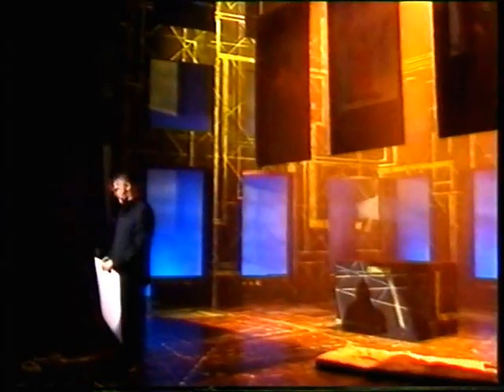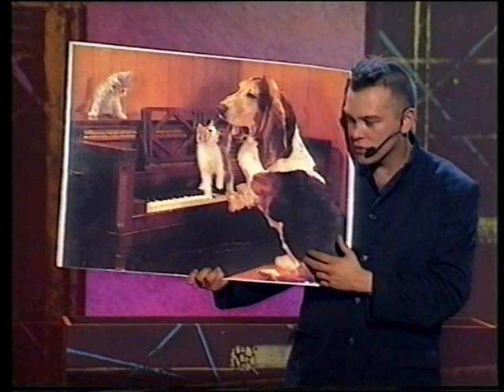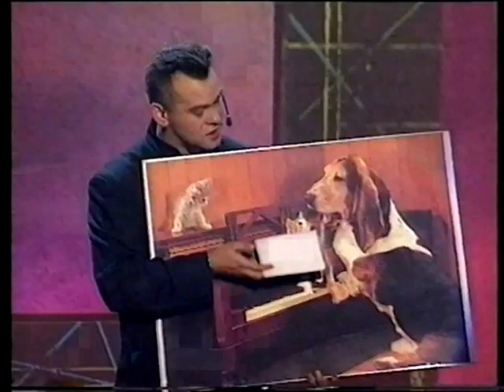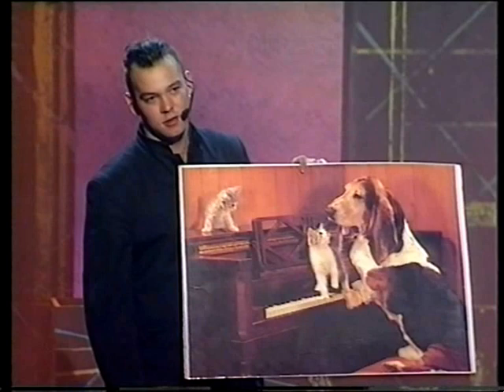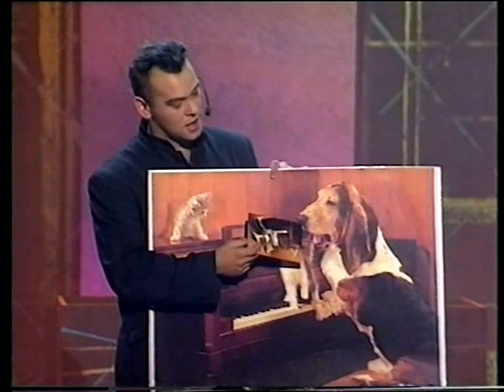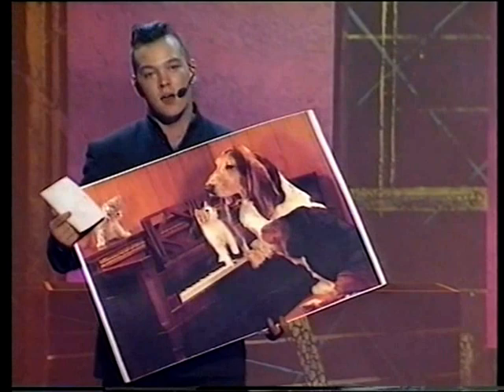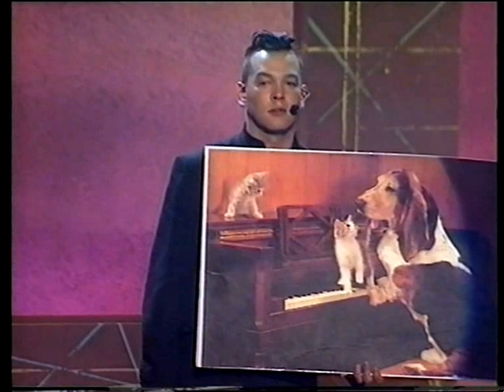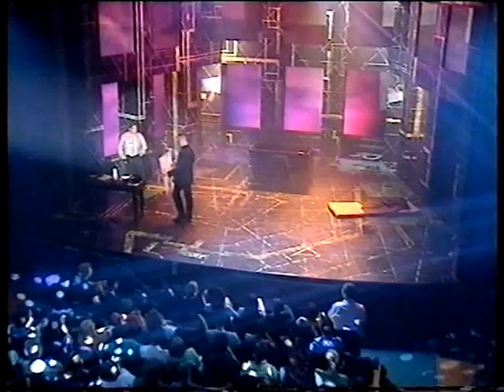Stewart Lee - Dog and Kittens Postcard